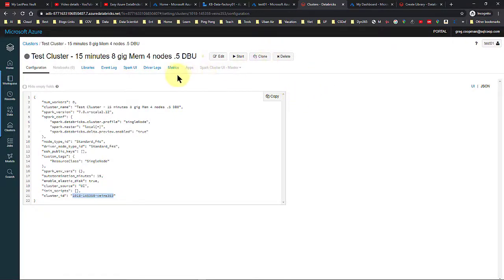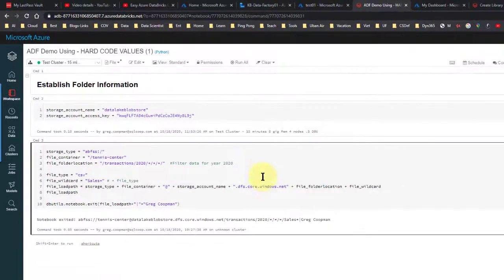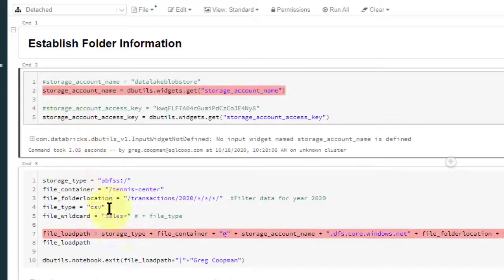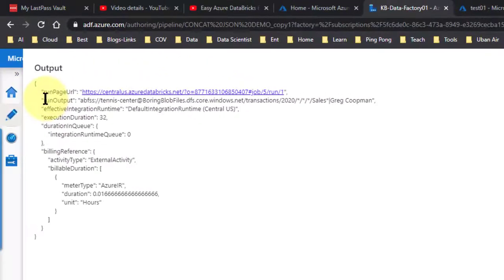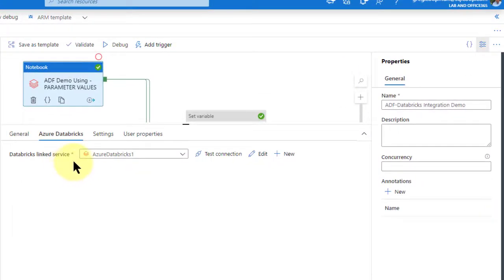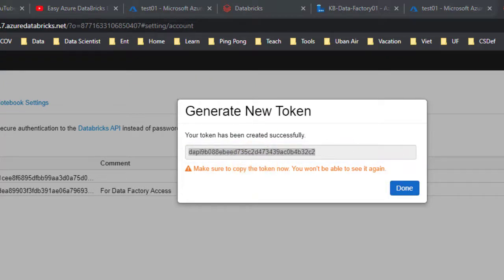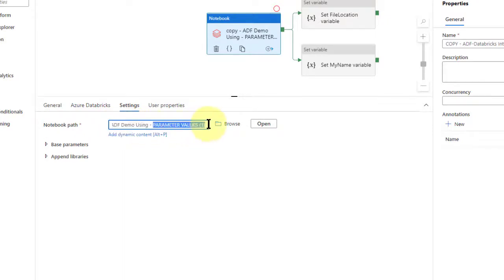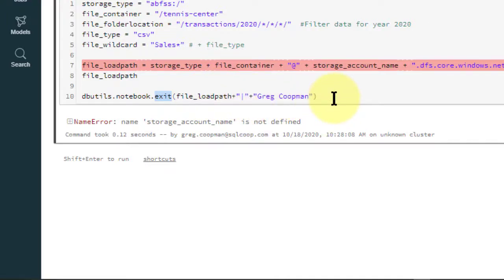Pass Parameters from Azure Data Factory to Databricks and return result value(s) - Hands On Demo!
In this video, I show you how to setup a call from Data Factory to Databricks and pass parameters.  It also shows databricks code that accepts and uses the parameters and then returns a result value back to data factory to use in its ongoing activities.
The video is very simple, but the settings can be difficult.

00:00 DataBricks and Notebooks Used
04:30 Finiished DataFactory Pipleline
08:30 Databricks Linked Service
12:10 Settings - Notebook Path and Parameters
15:25 Run Debug and Troubleshoot Error
17:10  Results